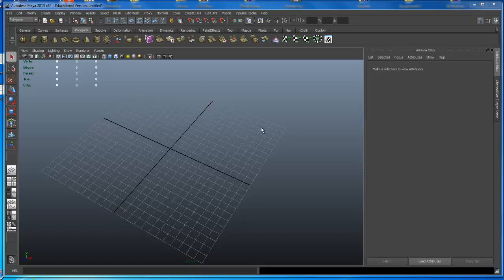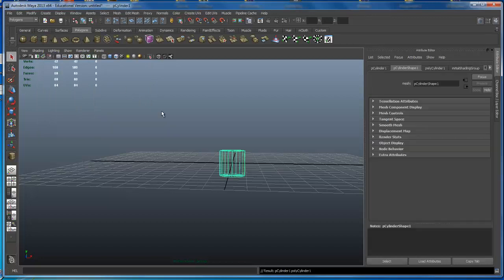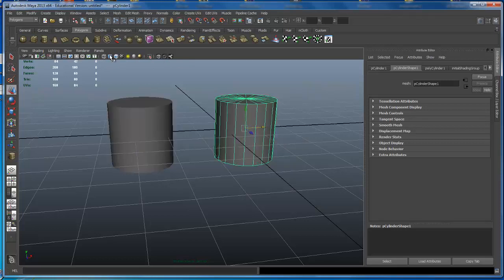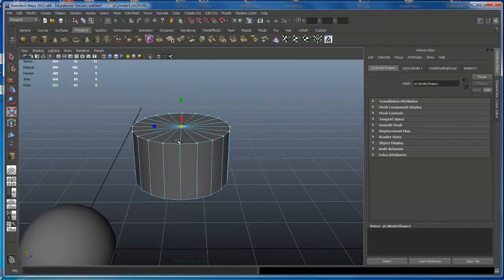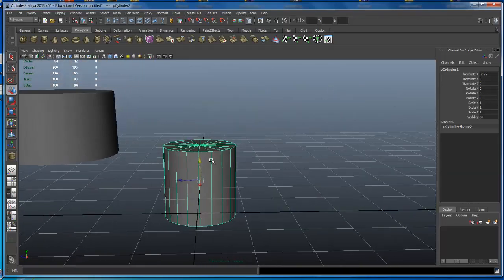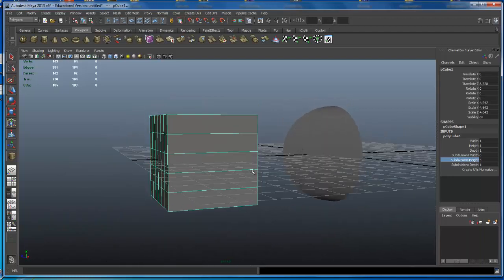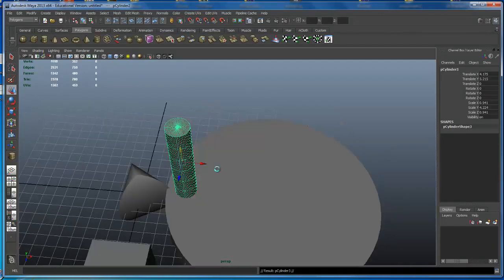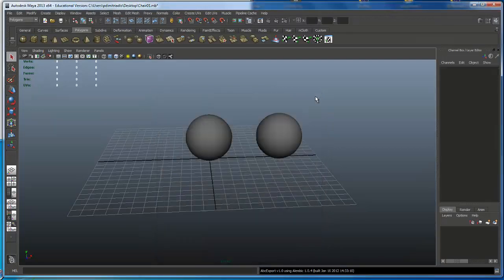Maya Intro1- with Philip Dimitriadis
Basics of Maya.